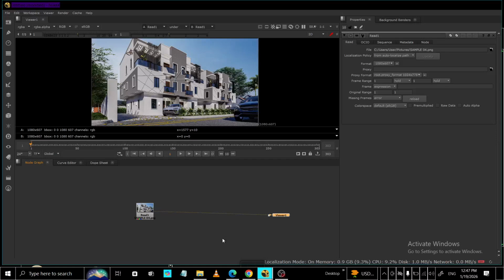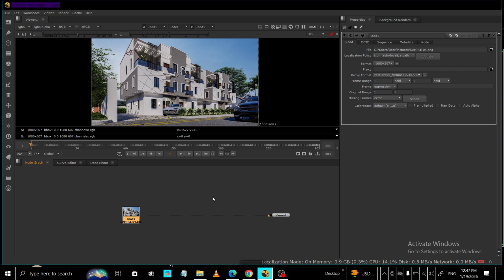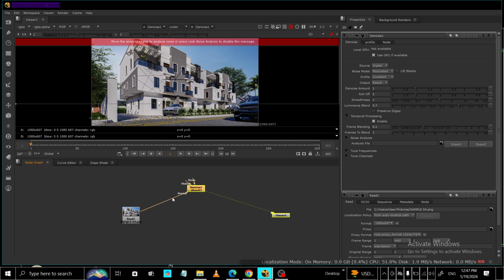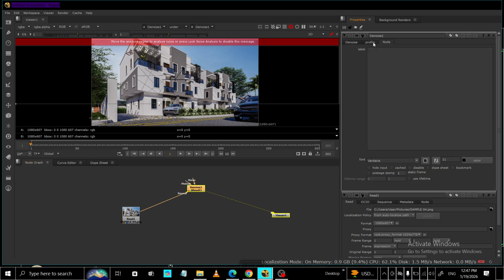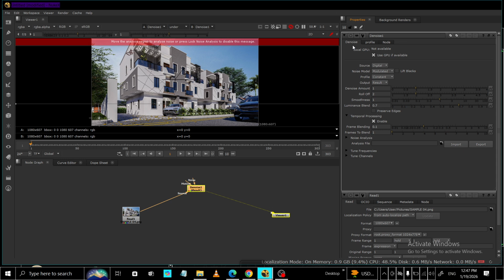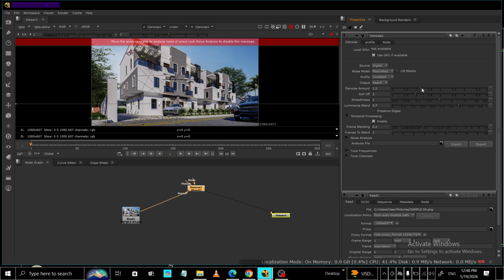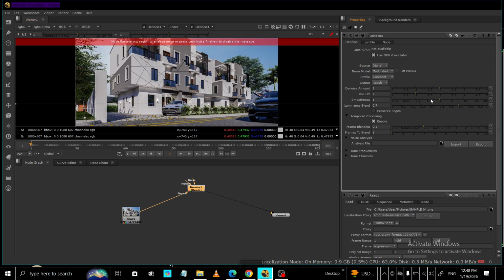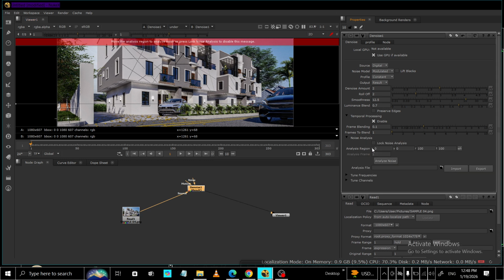How to Reduce Noise in Nuke 2026 (Quick Guide)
how to reduce noise in Nuke using practical compositing techniques to clean up grainy footage. You’ll learn how to apply noise reduction nodes, balance strength and detail, and prevent your image from looking soft or blurry.

The video also explains where to place noise reduction in your node tree, why excessive noise reduction can damage texture, and how to preview results correctly. This workflow works in both Nuke and NukeX and is commonly used in VFX compositing and cleanup tasks.